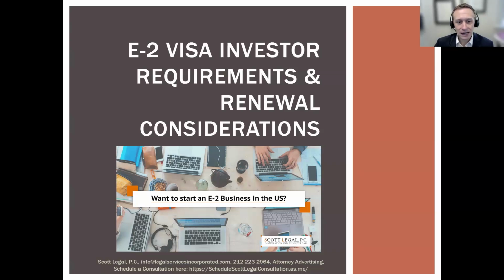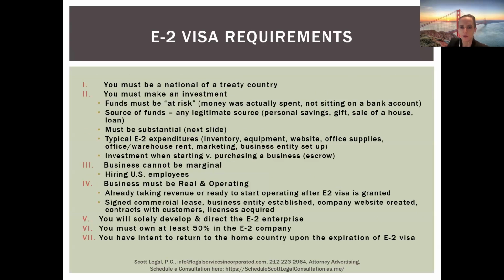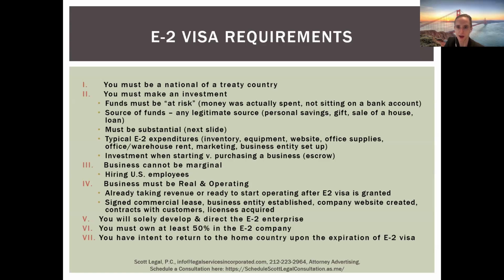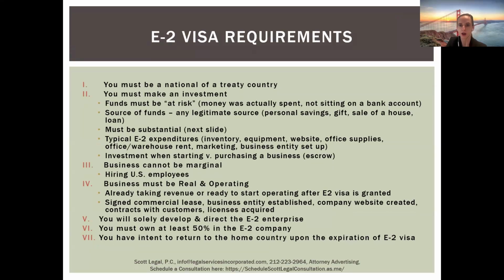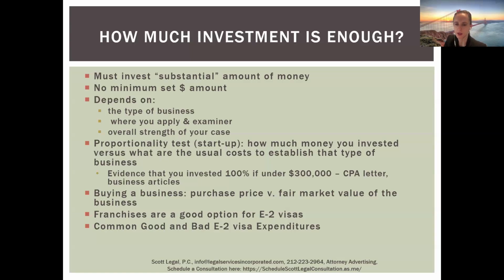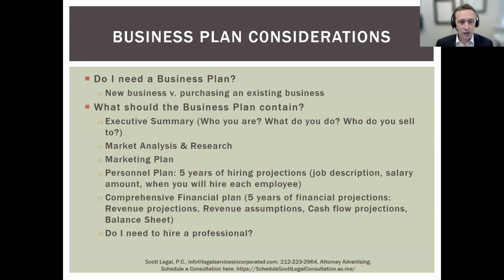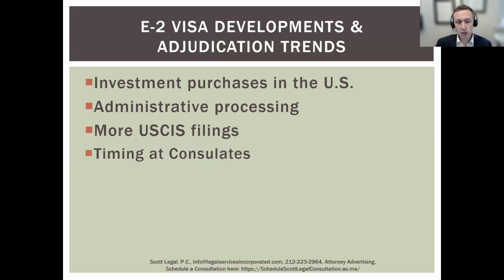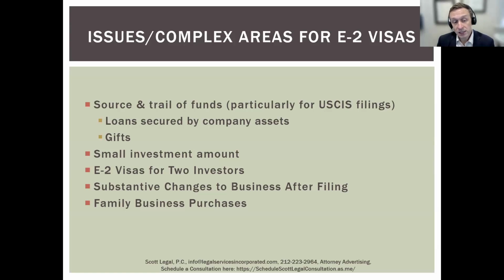E-2 Visa Requirements & Renewal Considerations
Dive deep into the intricacies of the E-2 Visa with our latest webinar. This session is a must-watch for anyone looking to navigate the complexities of E-2 Visa requirements and renewal considerations, offering invaluable insights directly from leading figures in the field.

Key Takeaways from the Webinar:

- Comprehensive overview of E-2 Visa eligibility and application process.
- Detailed analysis of renewal considerations and how to prepare.
- Strategies for strengthening your E-2 Visa application.
- Legal insights into common challenges and how to overcome them.
- Expert advice on maintaining compliance and ensuring long-term visa security.

Speaker: Dustin Saldarriaga and Michaela Romesser.

Don't forget to activate notifications to stay updated on our latest webinars and videos!